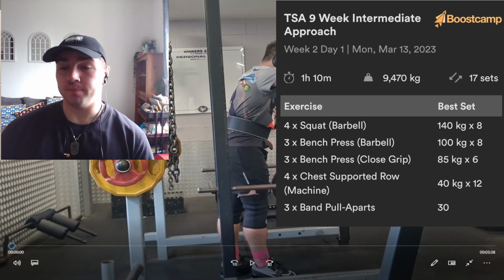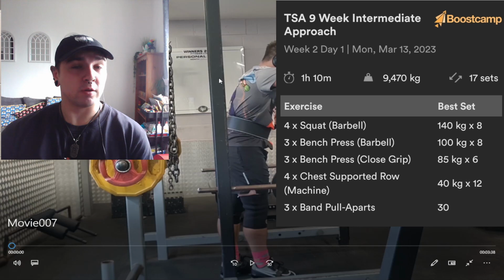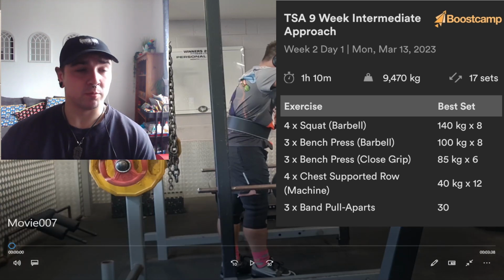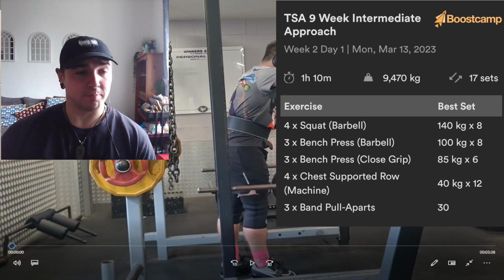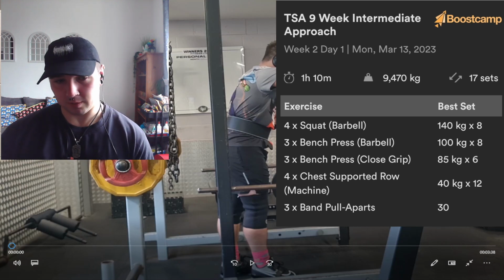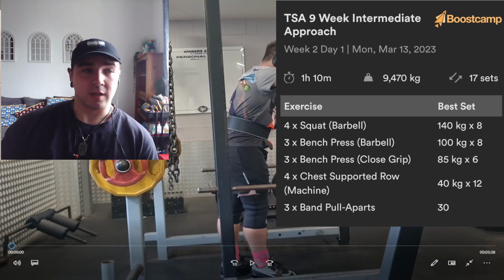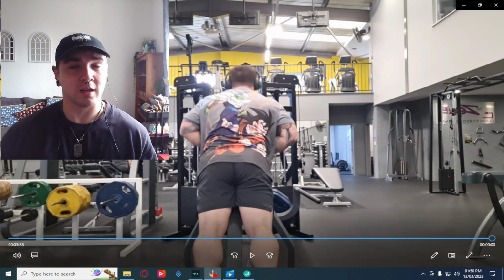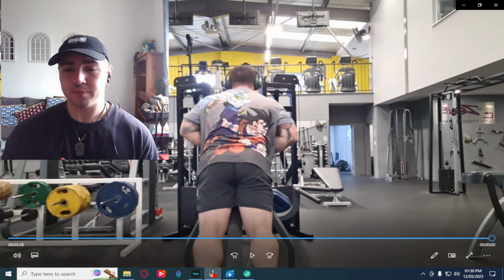Squats and Bench = pain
week 2 day 1 intermediate approach